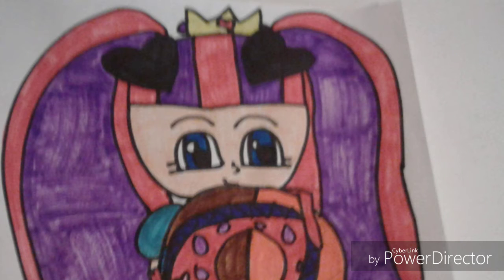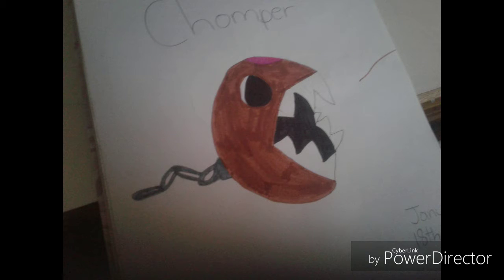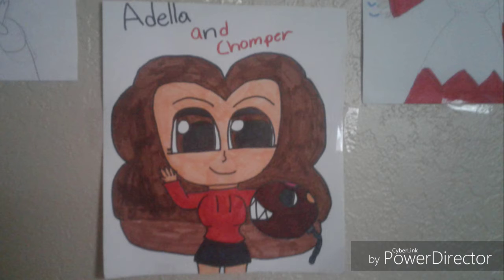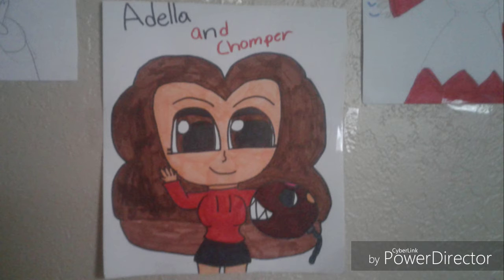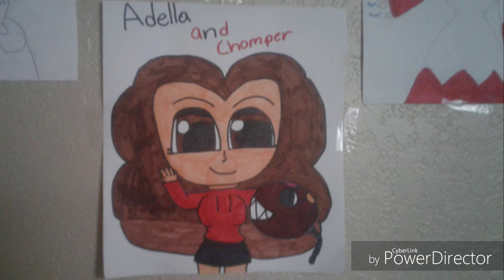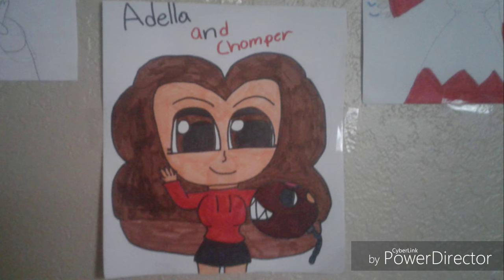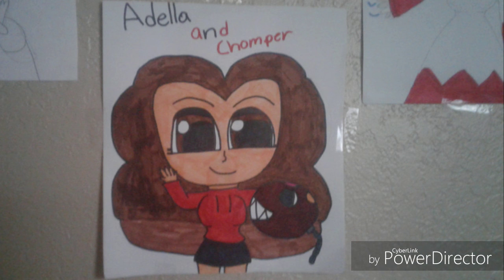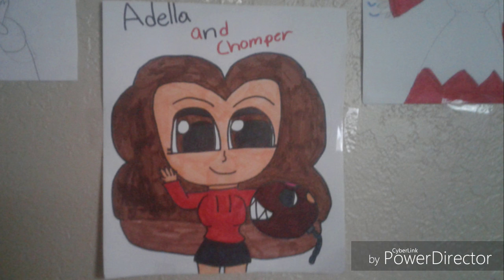Adella&Chomper4Smash Adella & Chomper Smash Moveset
Adella is my characte,my cousin came up with Chomper's design.